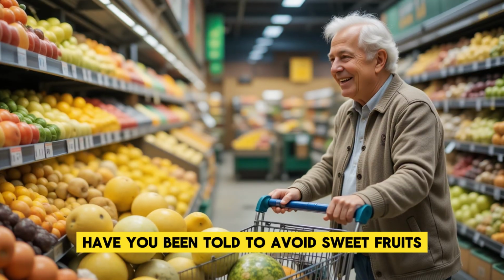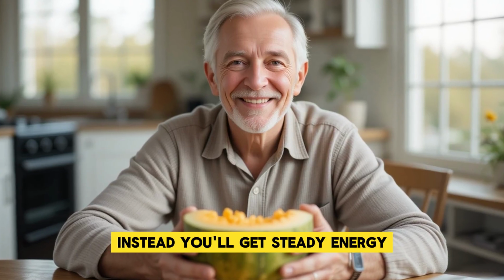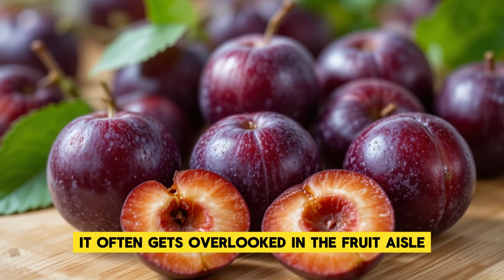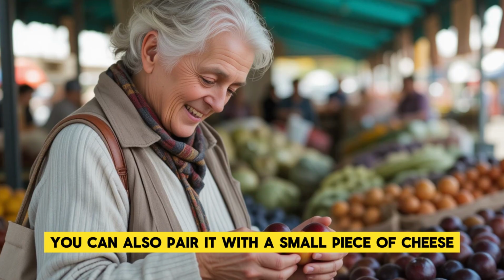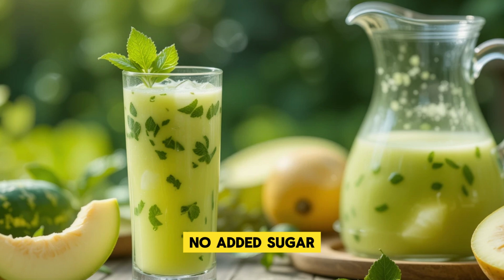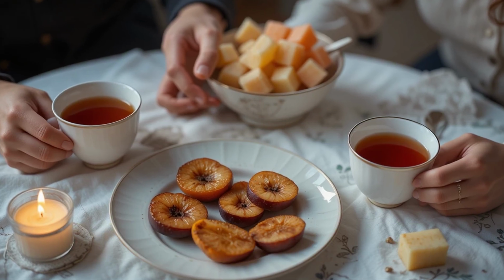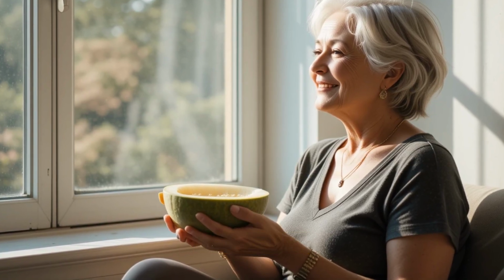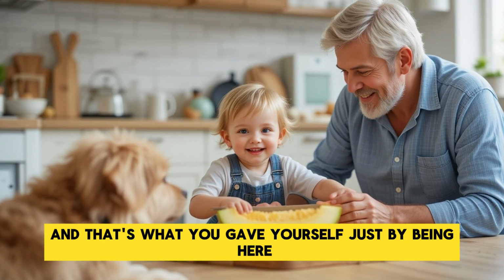2 Incredibly Sweet & Common Fruits That Help Fight Diabetes | (Even Doctors Were SHOCKED!)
🍈 Can Sweet Fruits Like Melon & Plum Help Lower Blood Sugar? Here's the Truth Every Senior Should Know! 🍑

Have you been told to avoid sweet fruits if you have diabetes? You're not alone. But what if some of those sweet fruits—like melon and plum—actually help stabilize your blood sugar, improve digestion, ease joint pain, and keep you hydrated?

In this video, we reveal:
✅ Why melon and plum are diabetes-friendly
✅ How they help with inflammation, digestion, and energy
✅ Easy and delicious ways to enjoy them every day
✅ Tips for turning fruit into a healthy habit
✅ And how you can make small changes that truly add up

These fruits are easy to find, affordable, and taste amazing—without spiking your glucose. Whether you’re living with diabetes or just want to feel better after 60, this video will guide you gently and clearly.

💬 Comment “fruit” if you're ready to make one small change this week—and inspire someone else along the way!